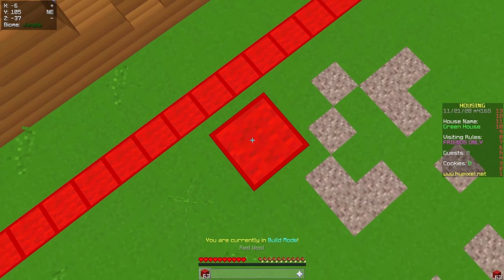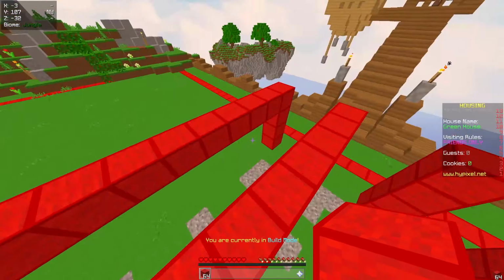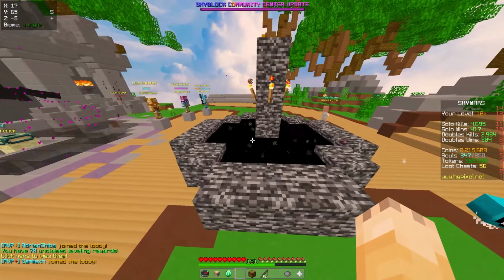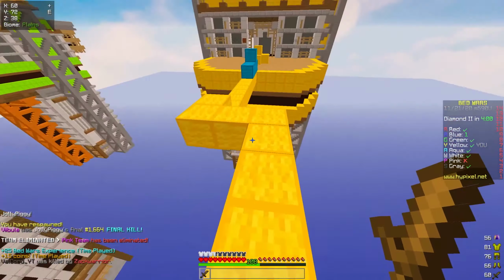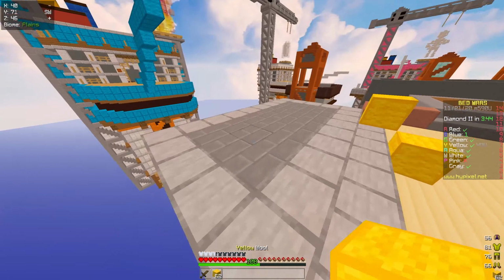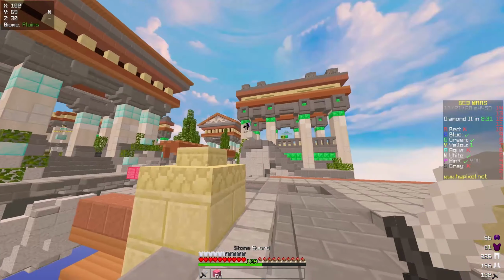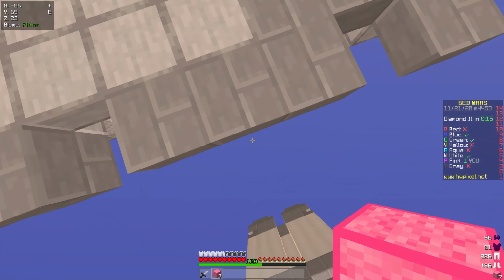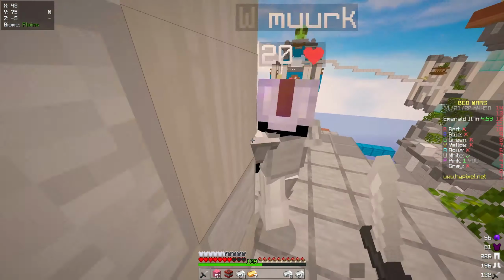Learning how to Moonwalk Bridge...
Learning how to Moonwalk Bridge... In today's video, I tried learning how to Moonwalk on Minecraft Hypixel Skywars and Bedwars. This bridging method is one of the fastest bridging methods in Minecraft Java Edition.

LETS GO FOR 20 LIKES?